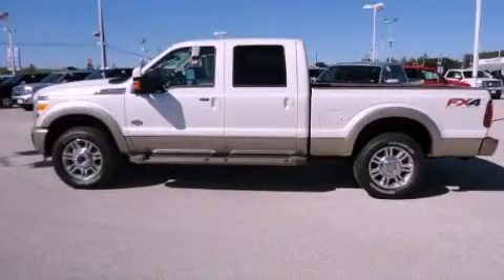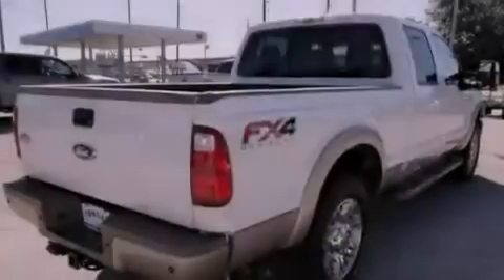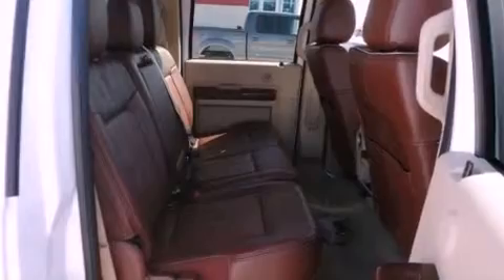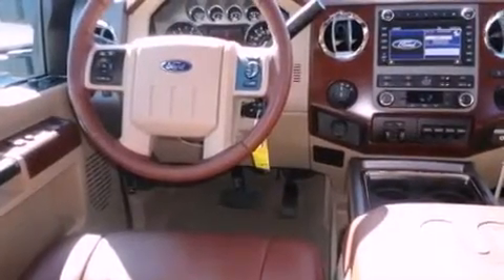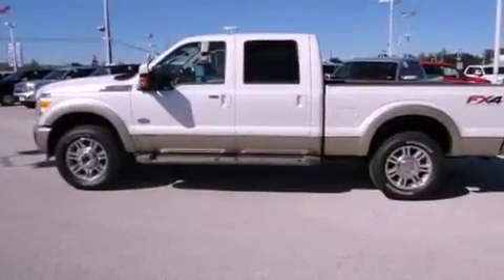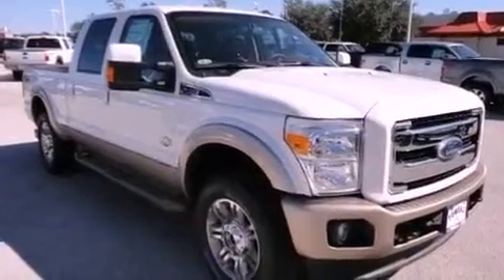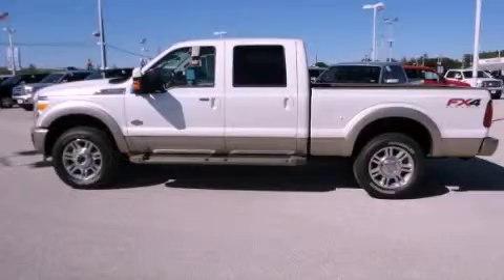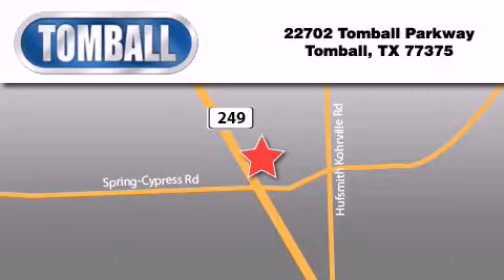2012 Ford Super Duty Tomball TX 77375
Year : 2012

 Make : Ford

 Model : Super Duty

 Engine : Turbocharged Diesel V8 6.7L/406

 Trans . : Automatic

 Exterior : White

 Miles : 128

 Interior : LEATHER 40/CONSOLE/40 SEAT ADOBE

 Stock : EA47718

 Tomball Ford

 22702 Tomball Parkway